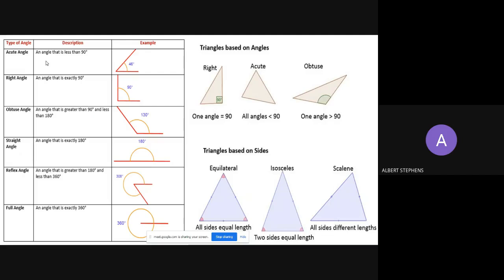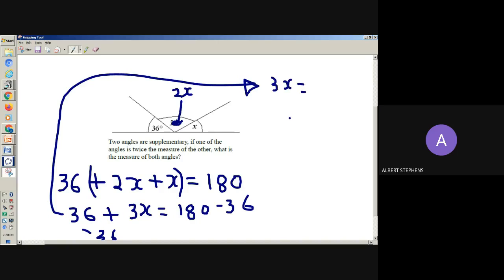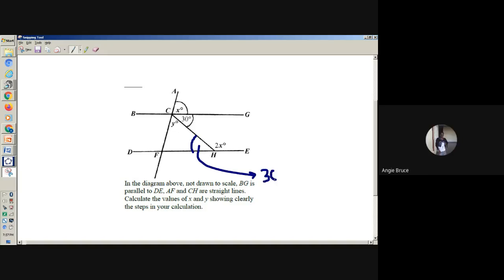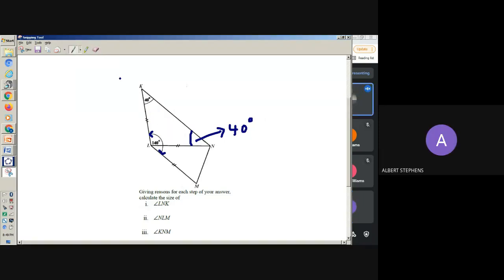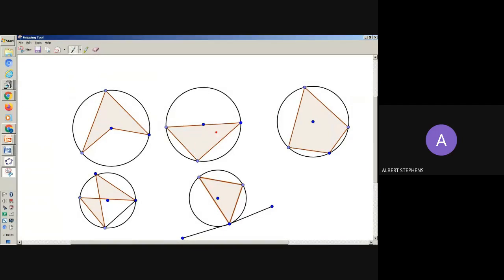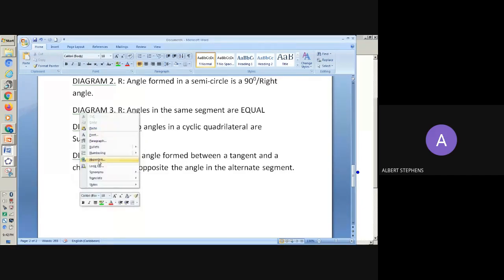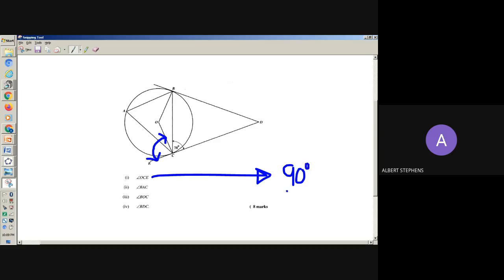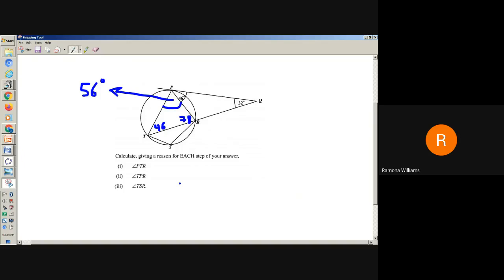Basic Geometry + Circle Theorem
Class recording, on Sunday, July 4, 2021